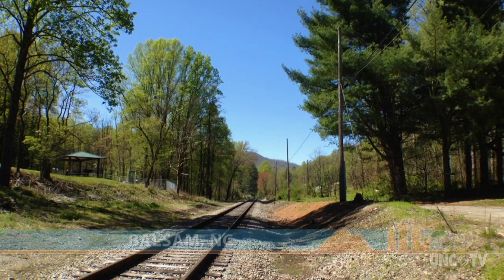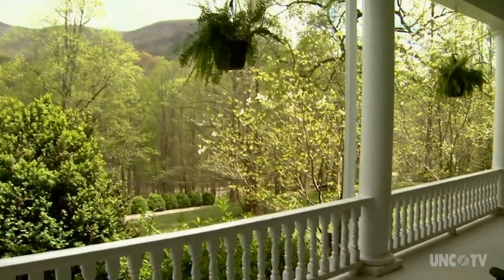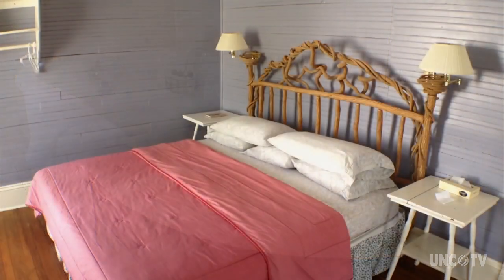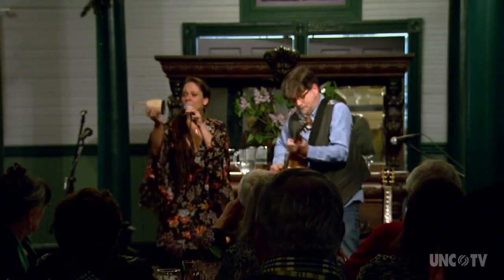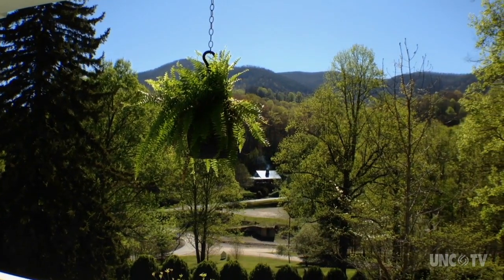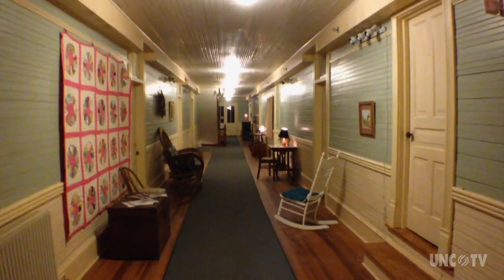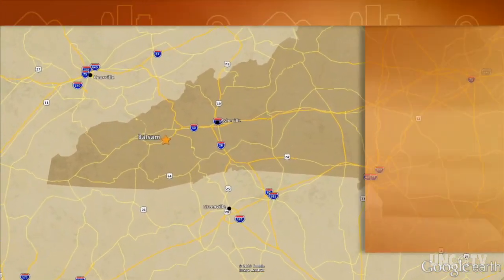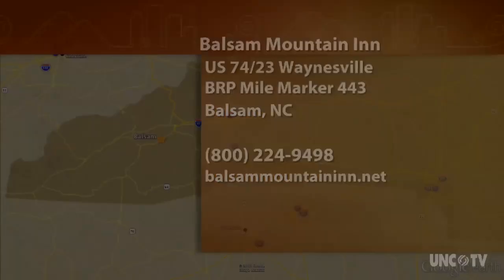Balsam Mountain Inn | NC Weekend | UNC-TV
Only half a mile off the Blue Ridge Parkway, the stately Balsam Mountain Inn is the perfect place to relax among remote mountain scenery. You may even encounter some friendly ghosts!